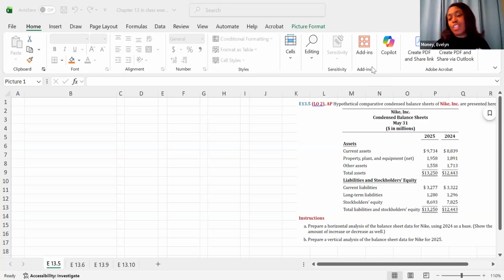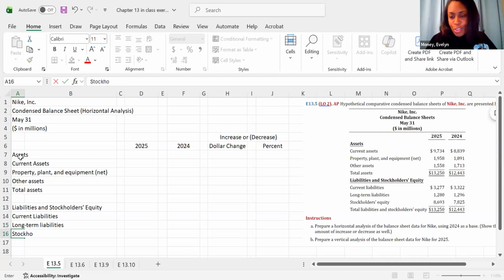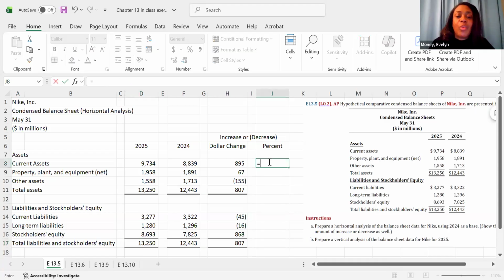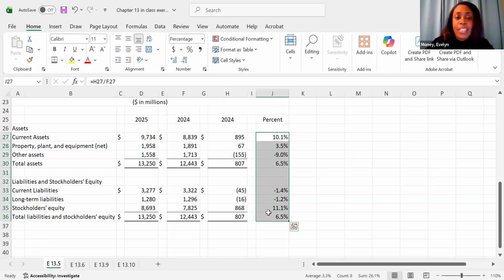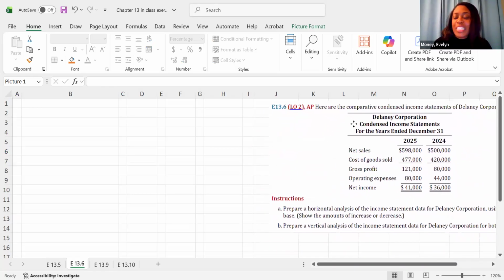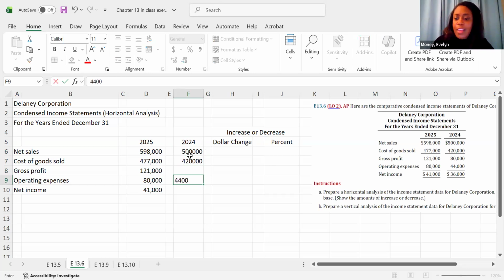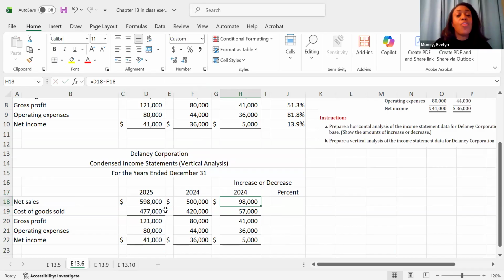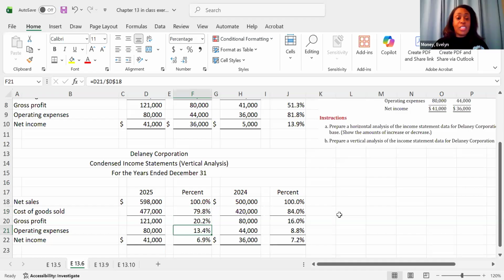Chapter 13 Part 1 Walkthrough Video